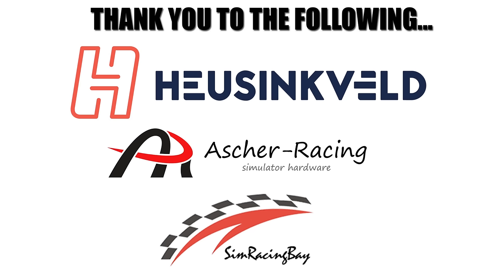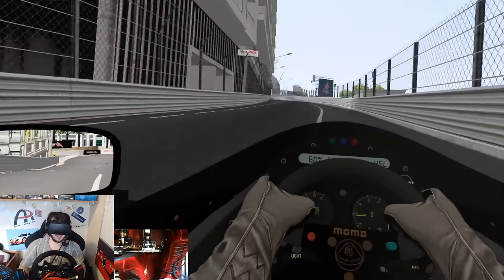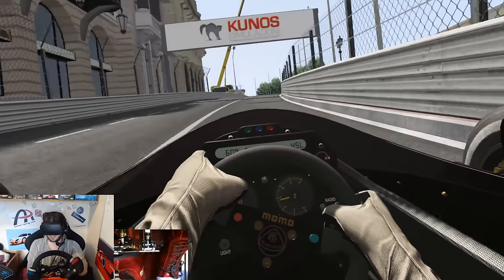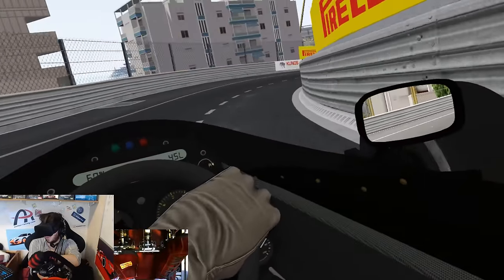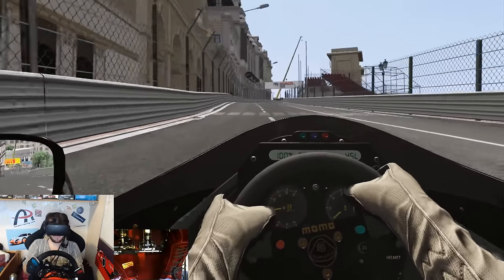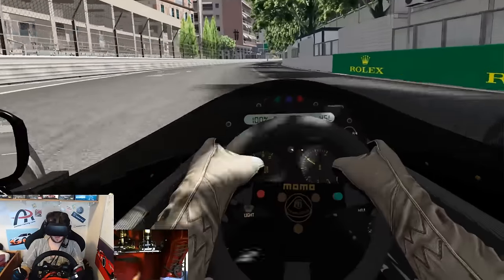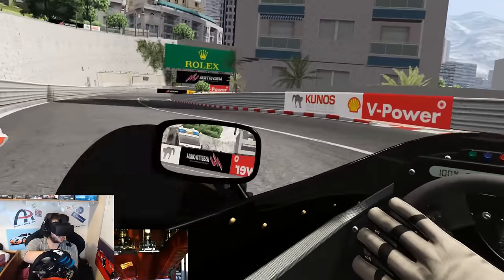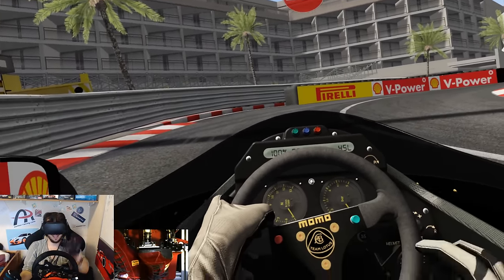Assetto Corsa - What's It Like Driving Senna's 1200BHP Lotus At Monaco?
It turns out that 5bar of boost is actually quite alot...

Turns out that 5bar of boost is quite alot...

Unit 3
Burnt Barns Farm
Ninfield
TN339LZ